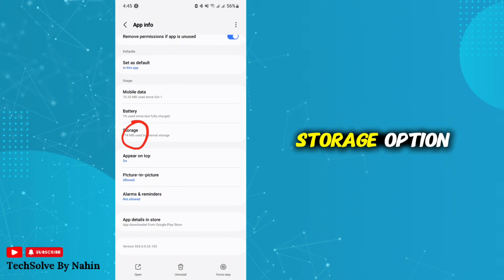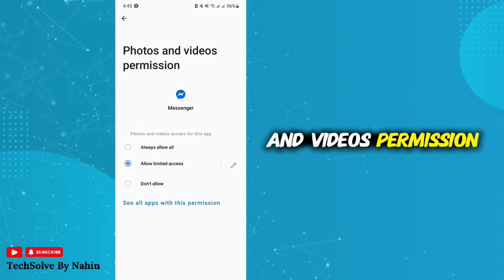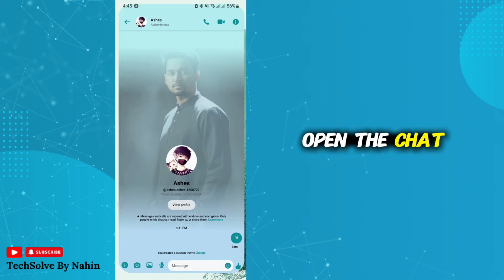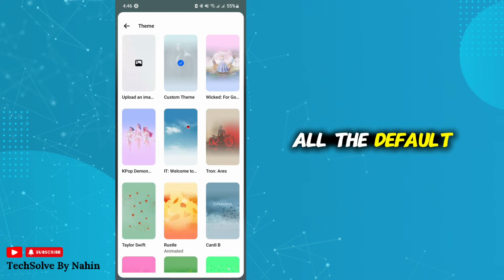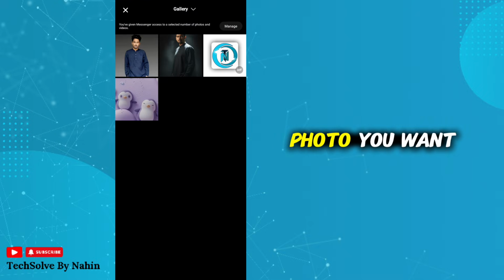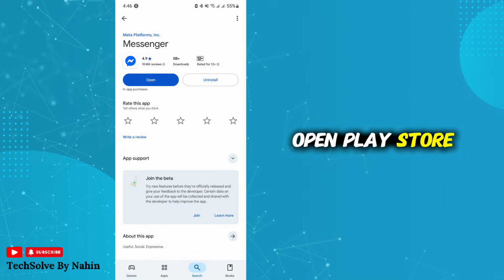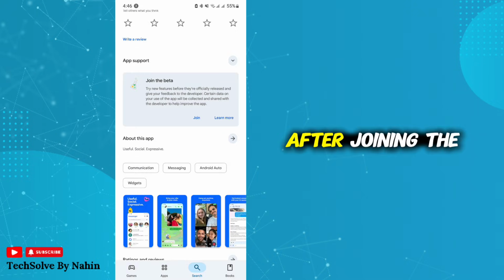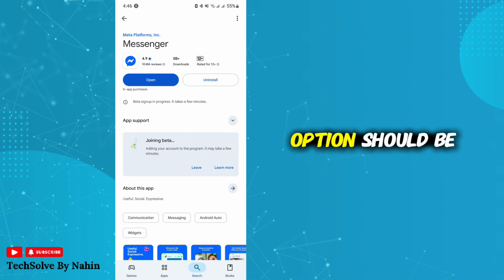How to Use Your Own Photo as Messenger Theme | Messenger Custom Theme Not Showing? (WORKING)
Messenger Custom Theme Trick! Use ANY Photo as Background
Messenger New Update! Use Your Own Image as Chat Theme

How to Set Custom Theme in Messenger Using Your Own Picture (2025) | Messenger Custom Chat Theme Tutorial

Learn Hoe to use your own image as a custom theme in Messenger.
If you’ve ever wanted to make your chat look unique, aesthetic, or fully personalized, this guide is for you.
how to upload any photo and turn it into a Messenger theme in just a few taps. Both Android and iPhone users can follow the same steps.

0:00 – Intro | Welcome & What You’ll Learn
0:26 – Method 1: Use own image as Messenger custom Theme
2:00 – Method 2: Alternative Way
2:45 – Outro & Reminder to Subscribe